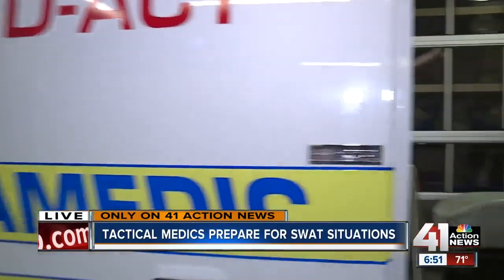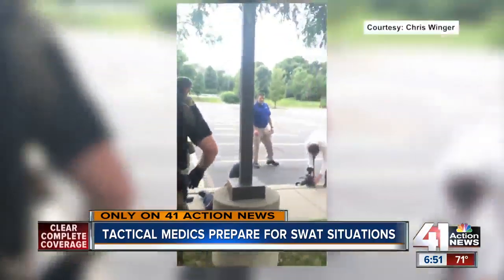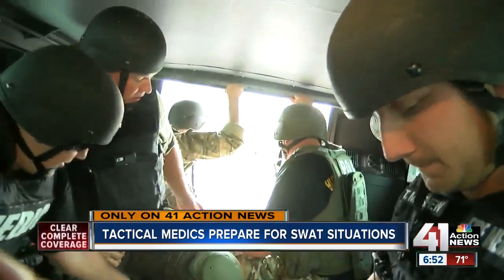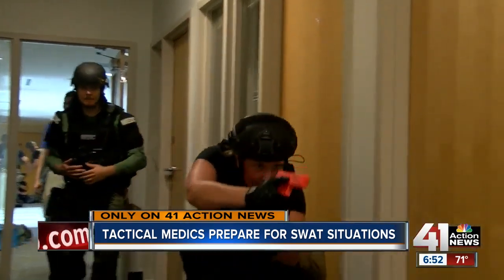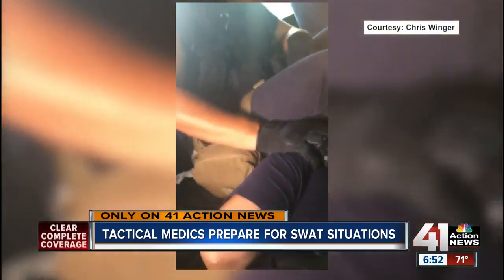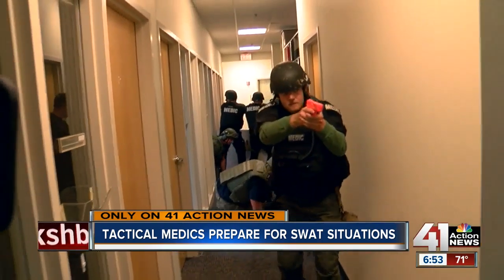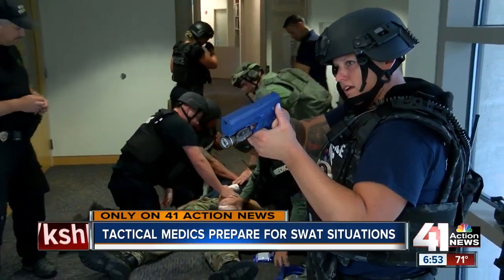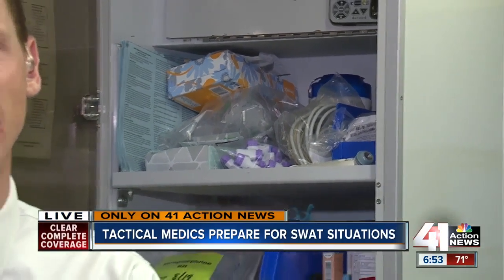An inside look at training a tactical paramedic to work alongside SWAT teams Johnson County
From a barricade to a hostage situation, and from escorting a dignitary to making a high-risk arrest, the SWAT team responds to it all. And in Johnson County, when one of the six SWAT teams serving the county responds, a paramedic is on board.